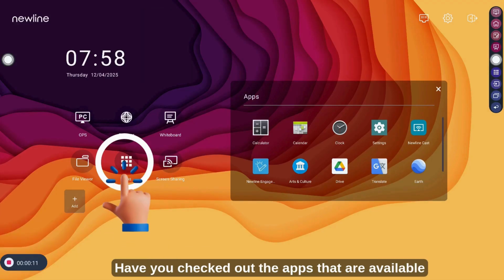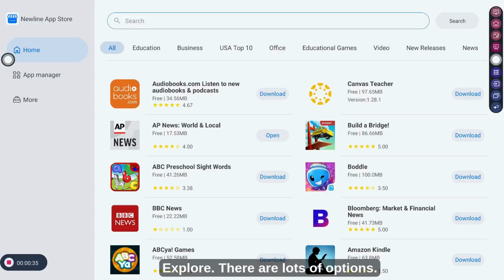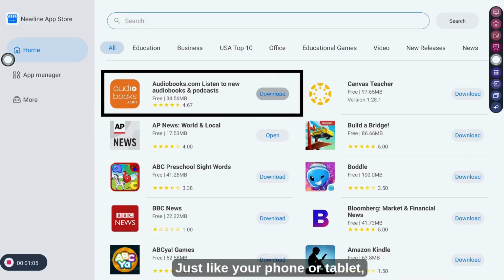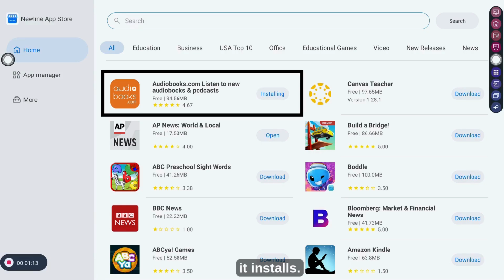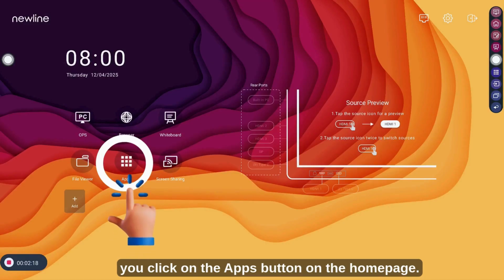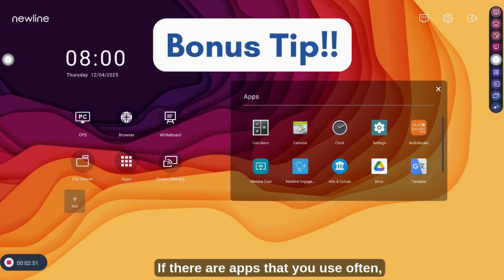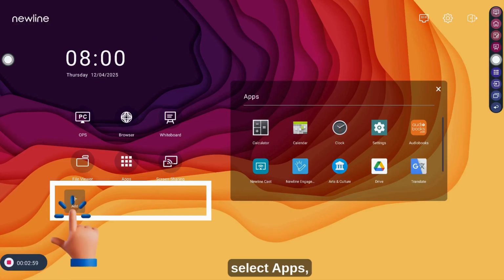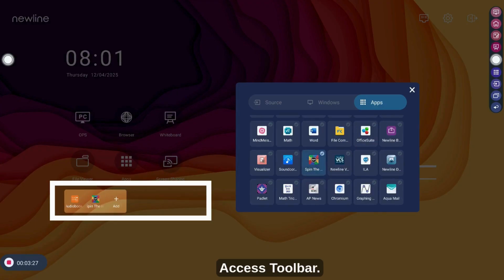Newline Interactive Flat Panel: How to Install & Use Apps (Like a Giant Android Tablet)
Your Newline Interactive Flat Panel (IFP) is more than just a fancy projector—it’s basically a giant Android tablet for your classroom. In this short tutorial, Megan Hoffman, Technology Integration Specialist with the Southwest West Central Service Cooperative (SWWC), shows you how to find, install, and organize apps right on your Newline board.

You’ll learn how to:

Open the Newline App Store from the Apps button
Browse and download apps directly to your Newline IFP
Know when an app is fully installed and ready to open
Access your installed apps from the Apps menu
Add your favorite apps to the Quick Access Toolbar for faster teaching workflows

Perfect for teachers who want to:

Make their Newline board more interactive and efficient
Quickly access their go-to tools in class
Treat the board more like a tablet and less like a just a projector